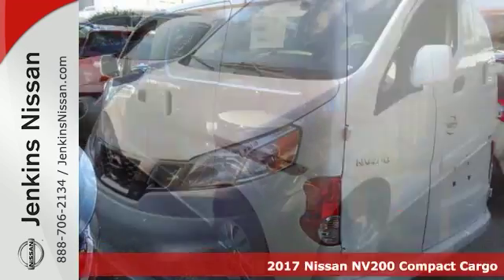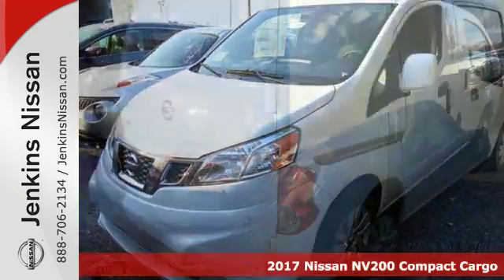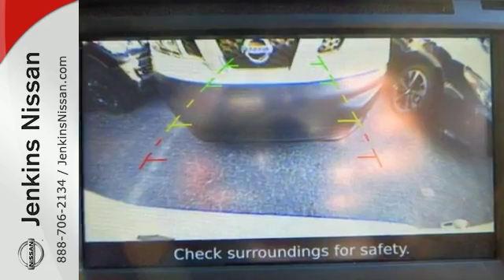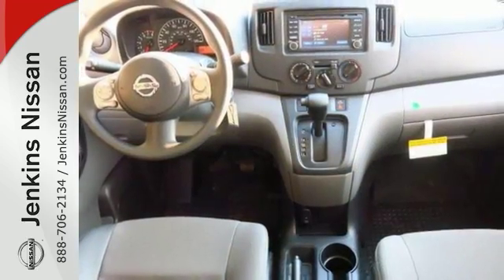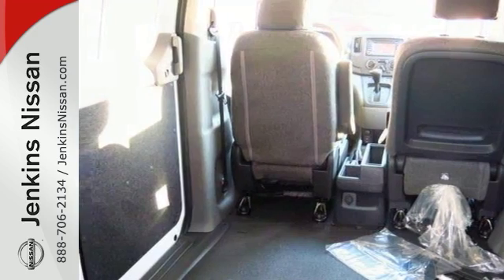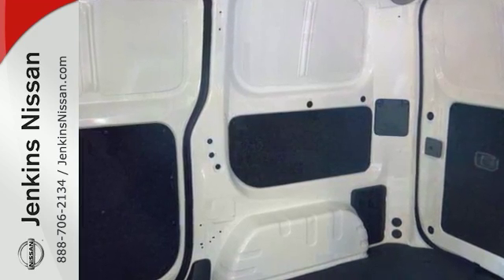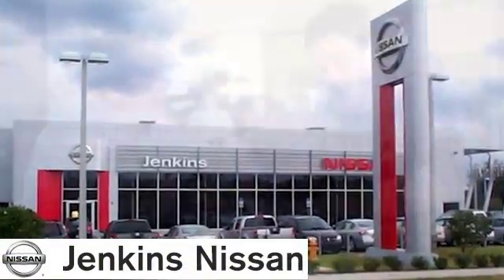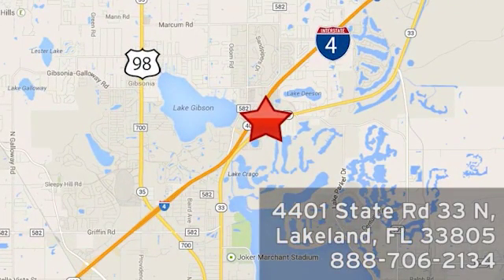New 2017 Nissan NV200 Compact Cargo Lakeland FL Tampa, FL 17NV45 - SOLD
Year: 2017
Make: Nissan
Model: NV200 Compact Cargo
Trim: SV 2.0L CVT
Engine: 2.0 L 4 Cyl. Cyl.
Color: Fresh Powder
Stock #: 17NV45
VIN: 3N6CM0KN0HK693731

Address:
401 State Rd 33 N